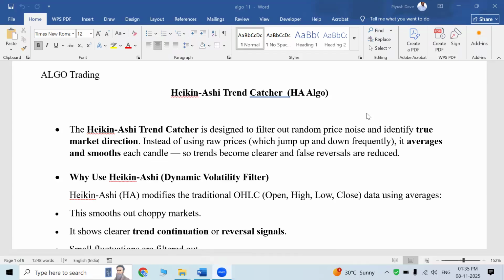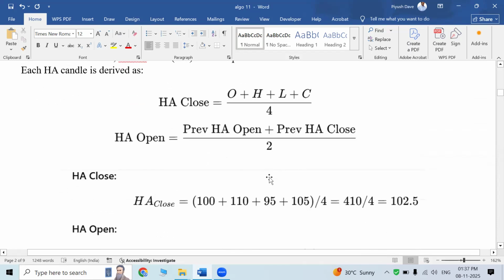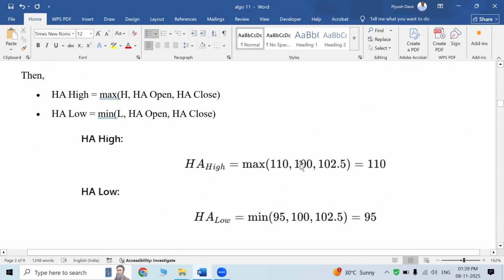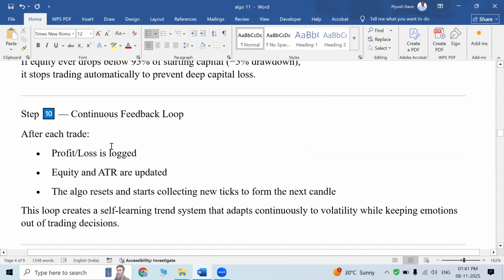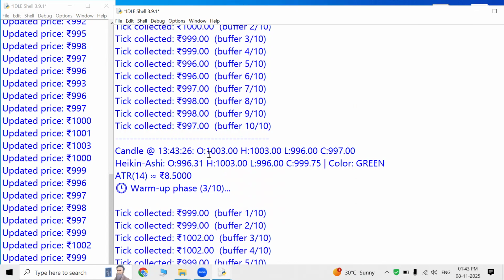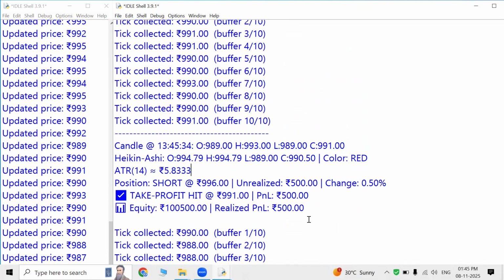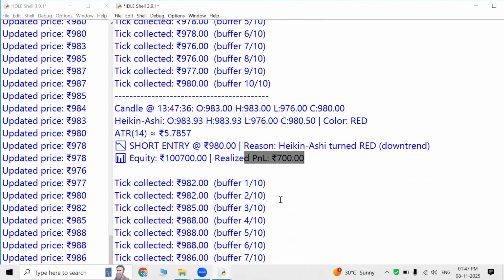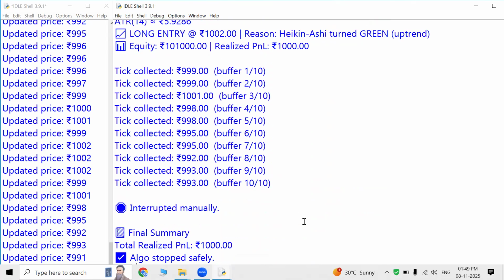Heikin-Ashi Trend Catcher — Smarter Trend Detection & Auto Trading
Heikin-Ashi Trend Catcher algorithm that uses smoothed
Heikin-Ashi candles to detect and trade true market direction.

Traditional price data is noisy. Heikin-Ashi filters that noise and helps identify clear uptrends and downtrends.

📘 Core Features:
✅ Dynamic candle building (10 ticks = 1 candle)
✅ Uses ATR (Average True Range) for volatility context
✅ Green → LONG | Red → SHORT
✅ Exits on color flip, 0.5% take-profit, or 1% stop-loss
✅ Auto stop at −5% drawdown

📊 Technical Stack:
Python, NumPy, JSON-based price feed

🧠 Trading Logic:
Collect 10 ticks → Form 1 candle
Compute Heikin-Ashi candle (smooth trend)
Detect color flip → Open trade
Manage position with TP/SL
Stop trading at max drawdown

This is part of a broader Algo Trading Series featuring:
ADX Trend Strength System
MACD Momentum Algo
Smart Range Breakout
ATR Volatility Adaptor